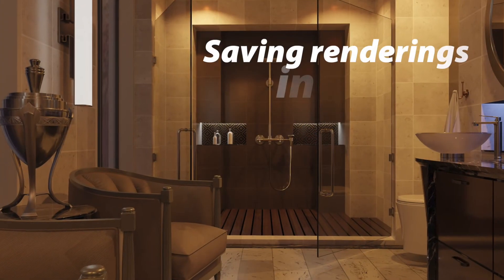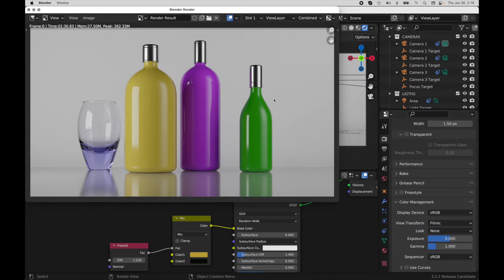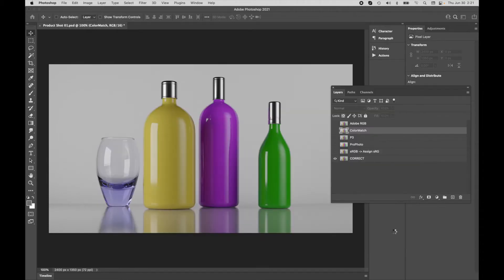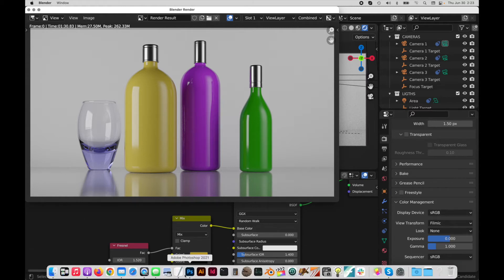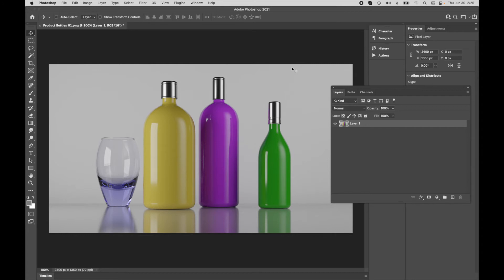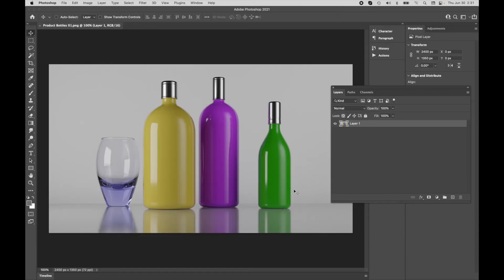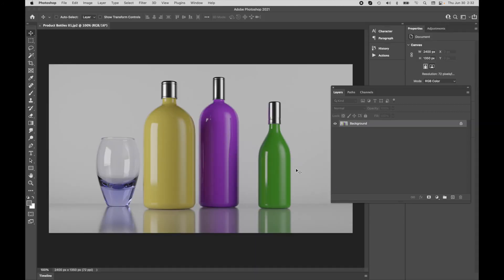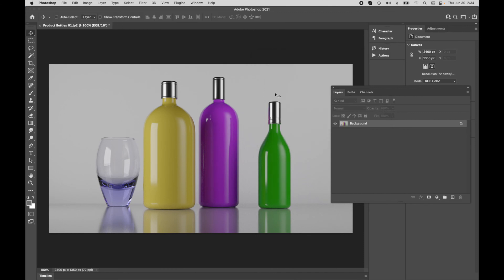Prevent color problems when saving in PNG or JPEG2000 from Blender.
In this tutorial, I talk about using both the PNG and JPEG2000 image formats, and how to work with those in Photoshop without getting color shift problems.

I'm Chris, to view examples of my 3D work, go